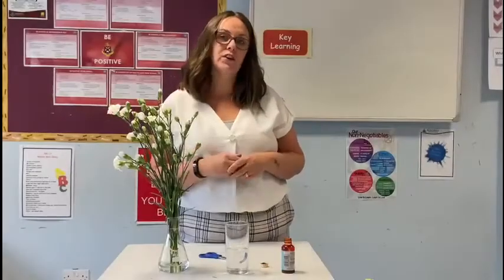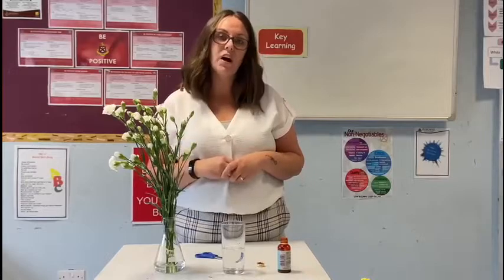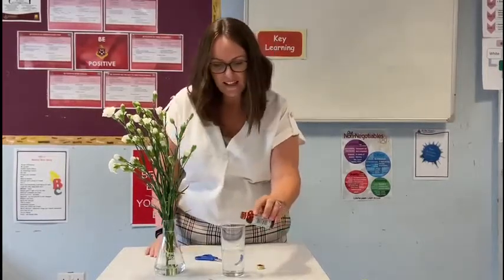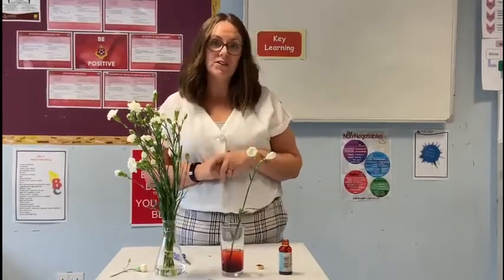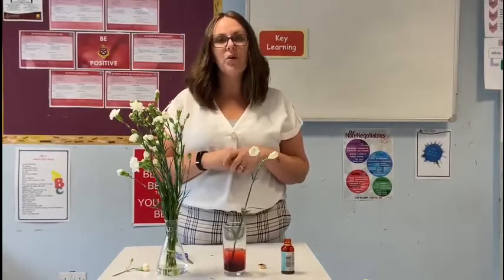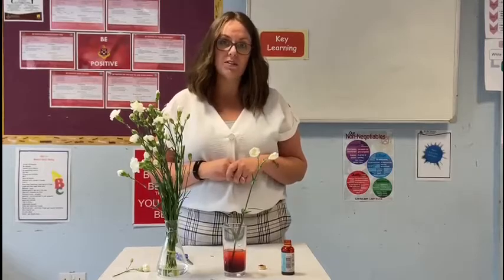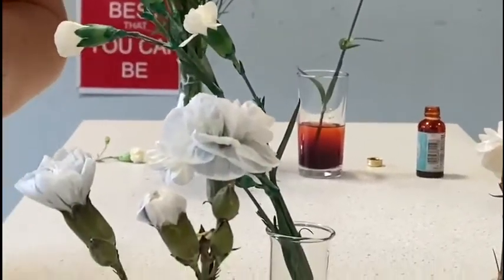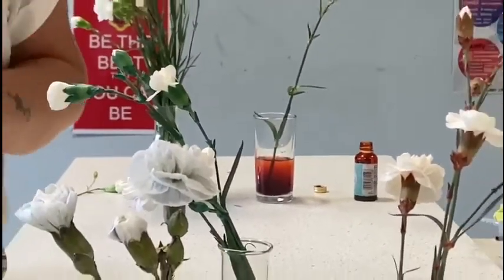Y5 Tasters - Science 5 "changing the colour of flowers"